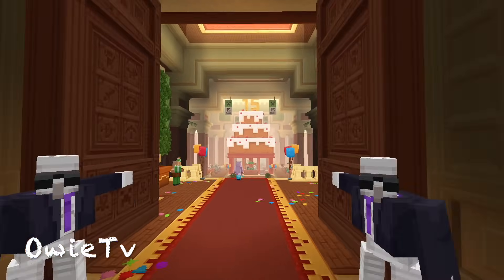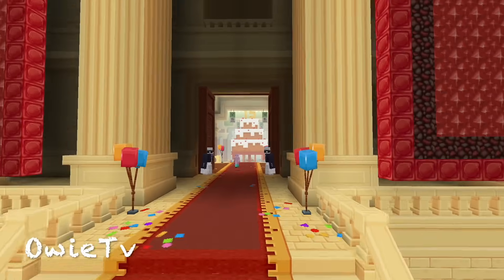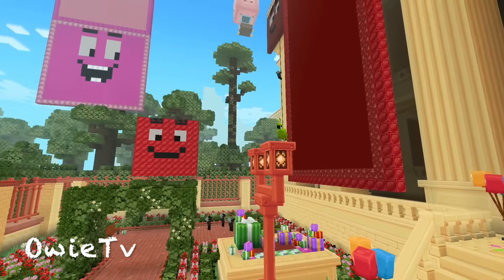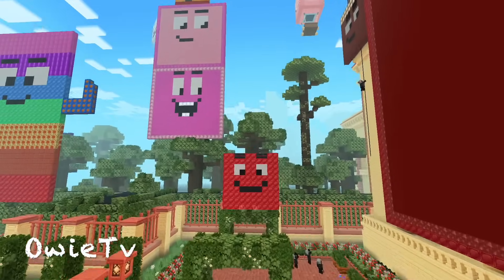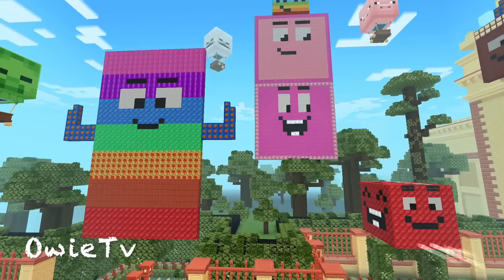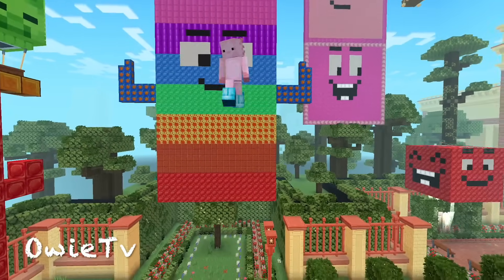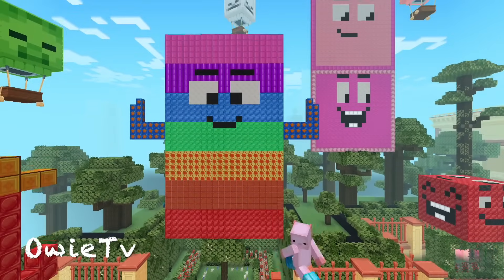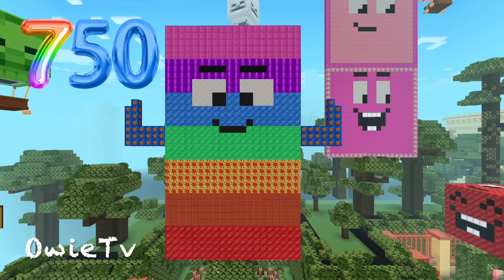Counting by 125s Song | Minecraft Numberblocks Counting Songs | Math and Number Songs for Kids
Counting by 125s lets go
125s! 125s! 125s!
lets learn with owie tv
come on lets
count count count count count
by one hundred twenty
five! five! five! five! fives!

Thank you lovely friends for watching!

More Counting Songs from Owie Tv
COUNTING 1-100 SONG